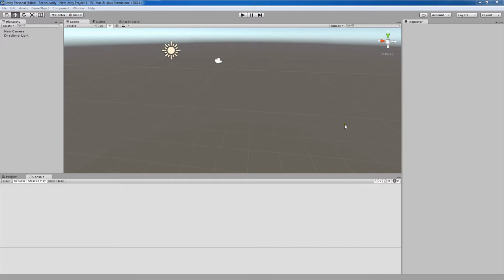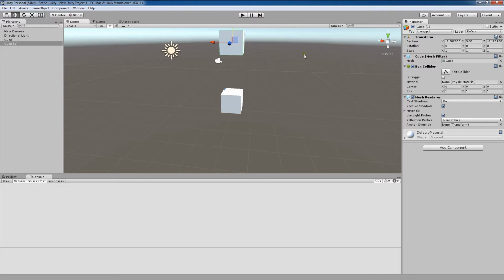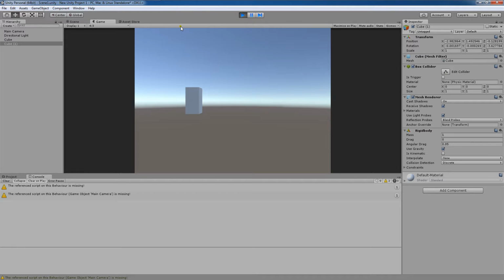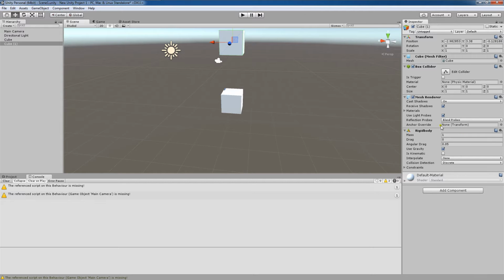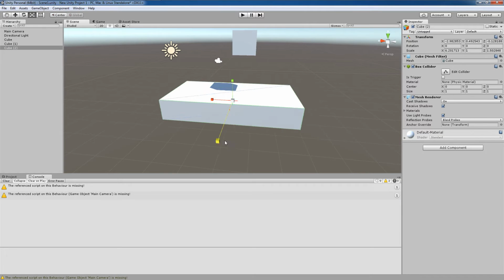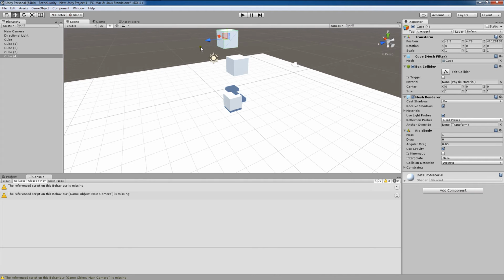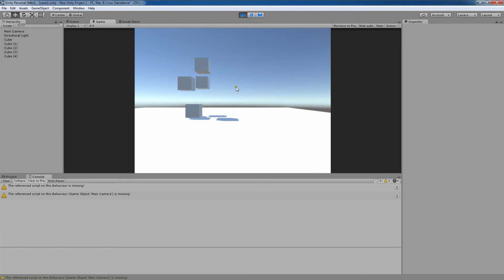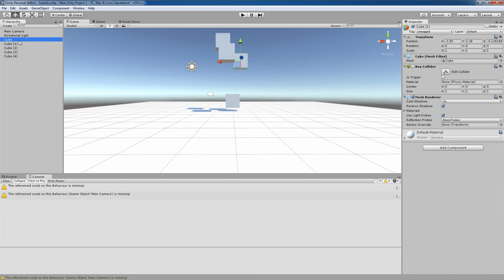Unity 5 Tutorial: Physics System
In this tutorial, I discuss the physics system in Unity. This tutorial will show you how to make your game objects interact in 3D space in the game engine.